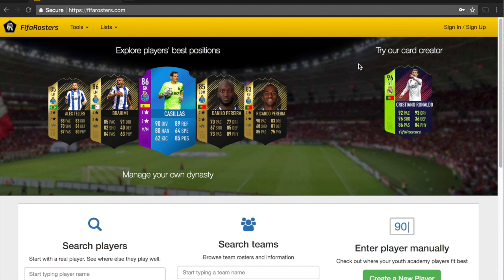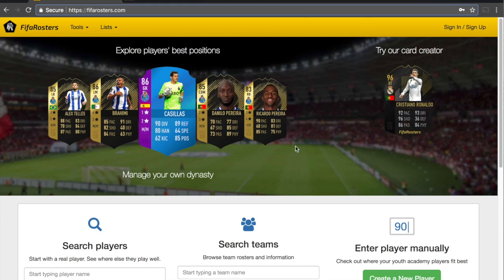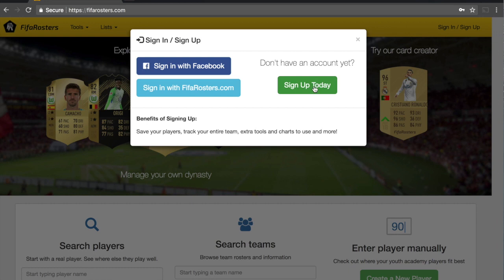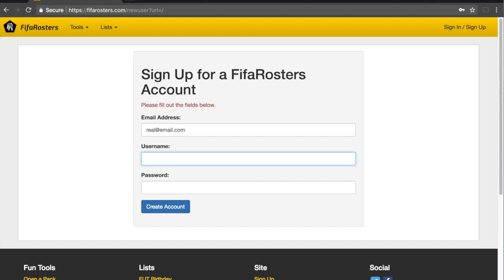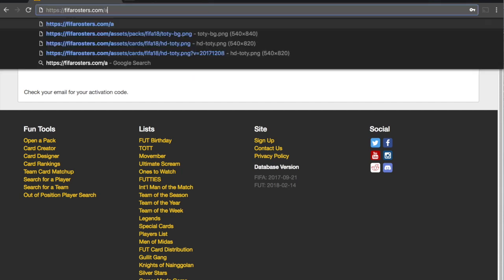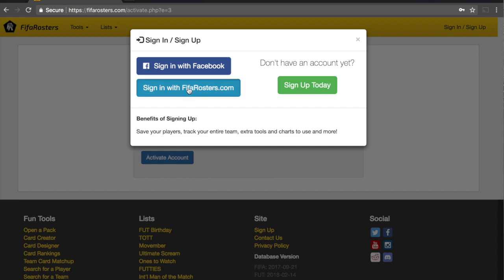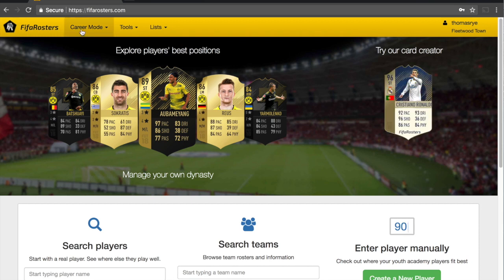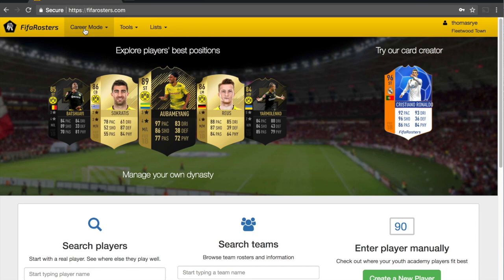FifaRosters.com Tutorial – Create an Account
This video will walk you through the process of creating an account on fifarosters.com and signing in.